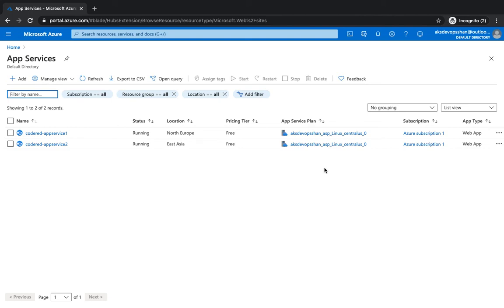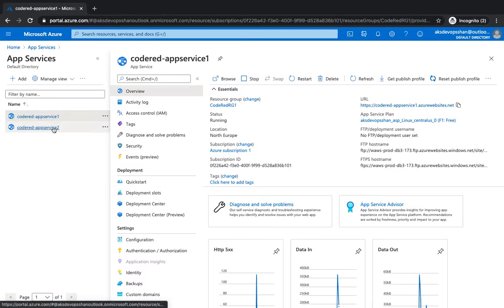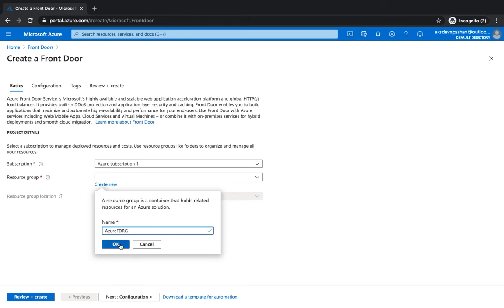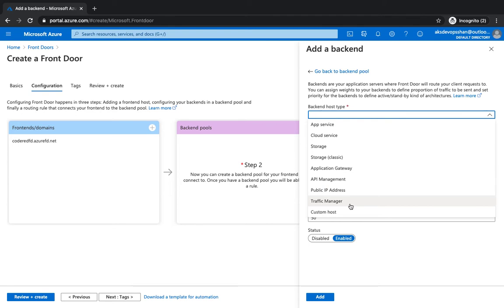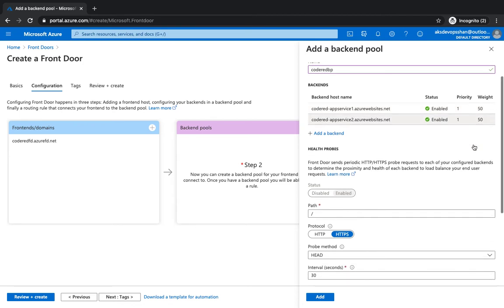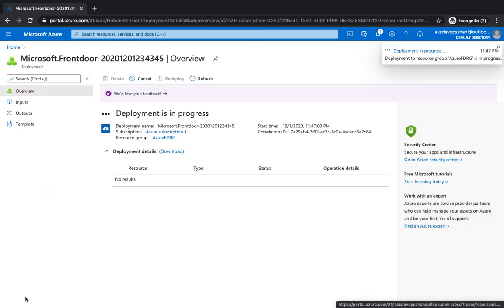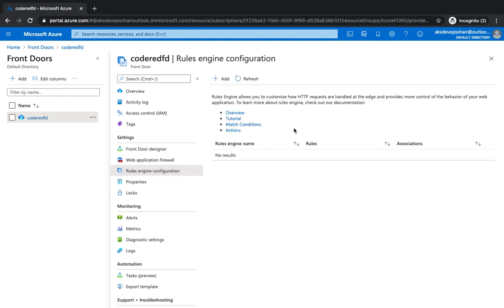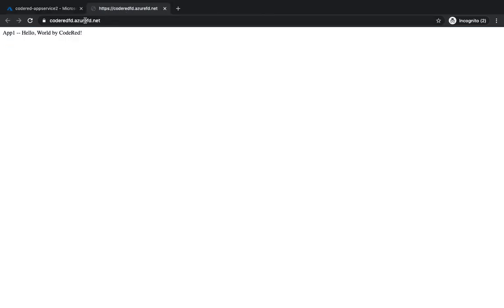Azure Front Door tutorial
Azure Front Door is a global, scalable entry-point that uses the Microsoft global edge network to create fast, secure, and widely scalable web applications. With Front Door, you can transform your global consumer and enterprise applications into robust, high-performing personalized modern applications with contents that reach a global audience through Azure.